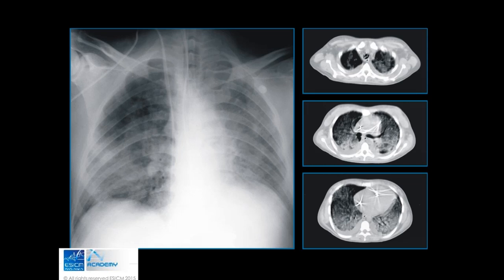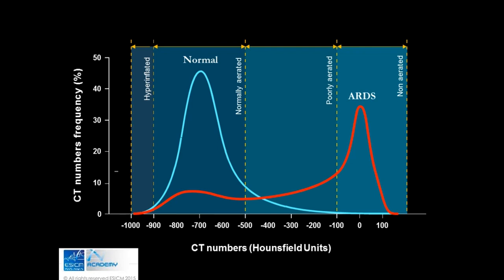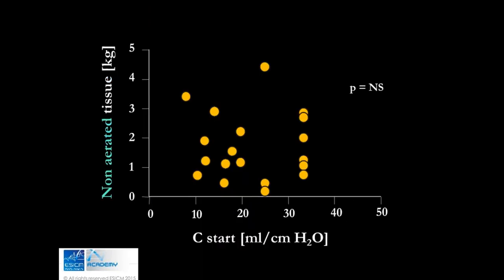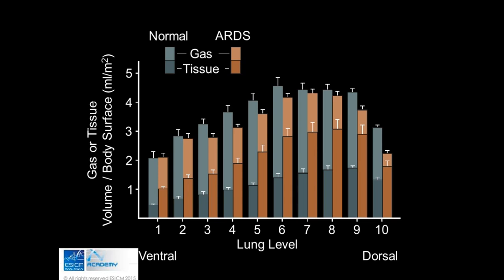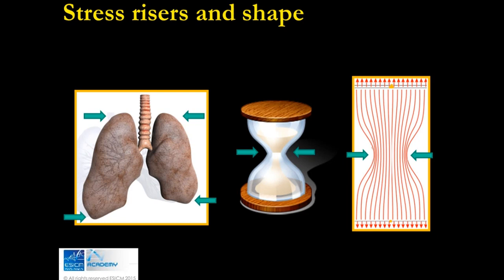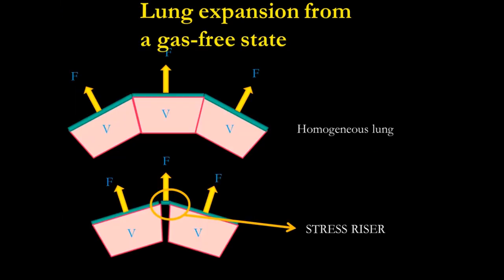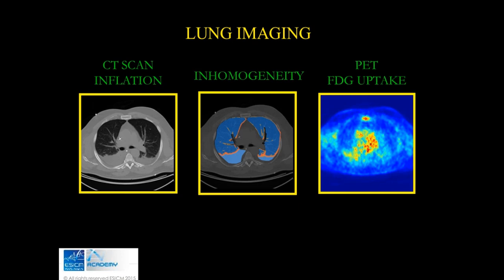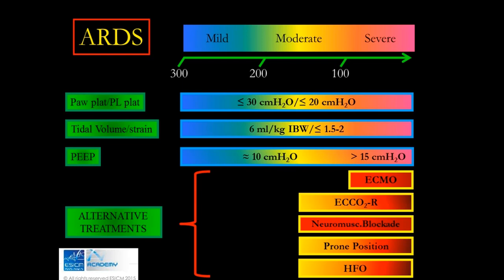A basic introduction to the pathophysiology of ARDS Luciano Gattinoni 2015